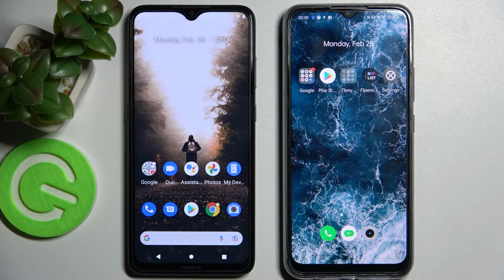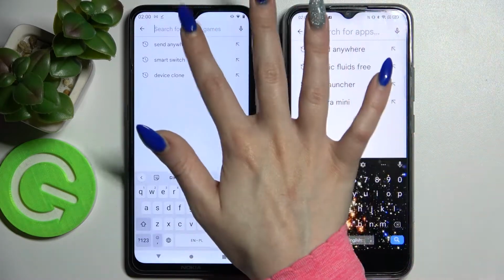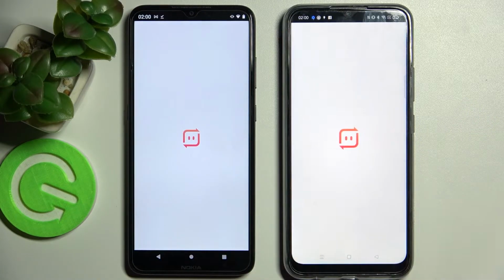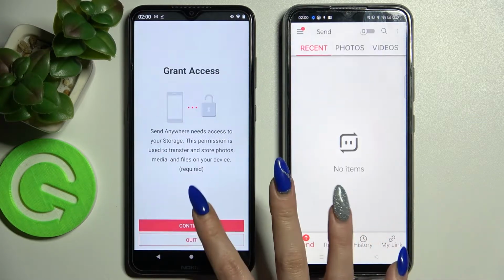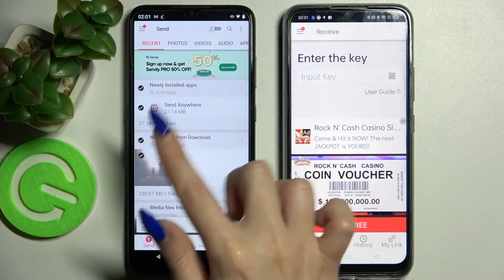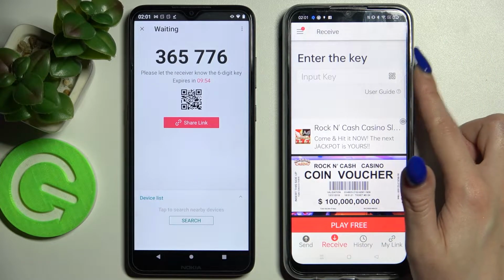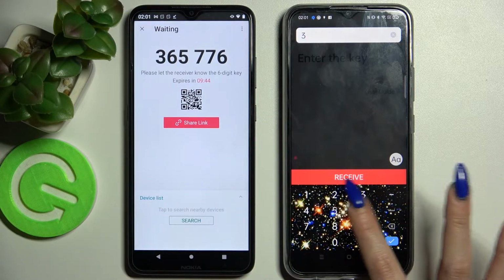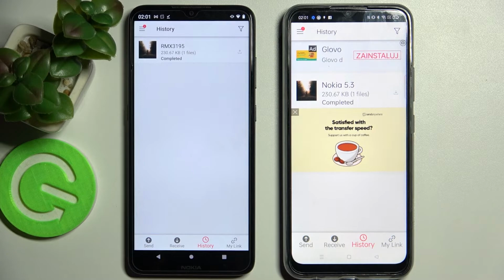How to Transfer Files from a NOKIA Device to REALME C25s – the Send Anywhere App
More info about REALME C25s:
Are you looking for the best way to move files from a NOKIA device to your REALME C25s? Do you wish to smoothly transfer files, but you can’t find a proper way that would be easy and not causing any problems? We have a solution! Today, we’re going to show you how to download, install and use the Send Anywhere app. With this app you can send files from one device to another wirelessly! If you would like to move files to your REALME C25s then we can suggest you using this app. Follow the instructions presented in the guide to find out how to use this app and transfer files with it. Visit our HardReset.info YouTube channel.